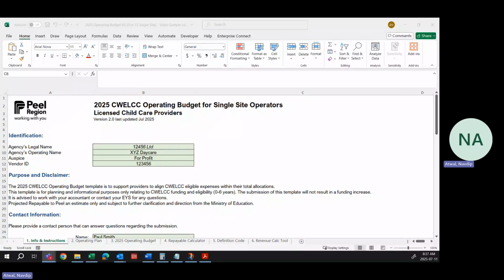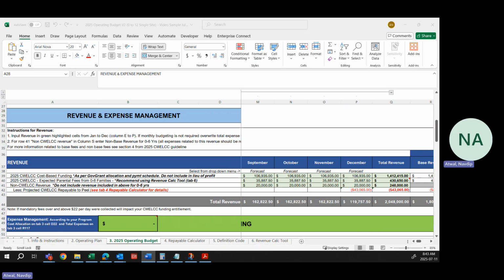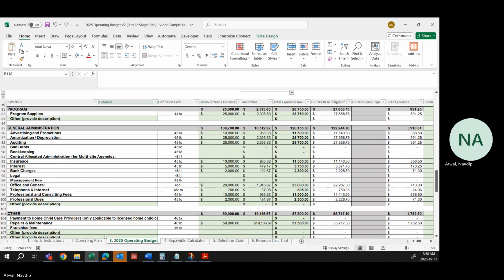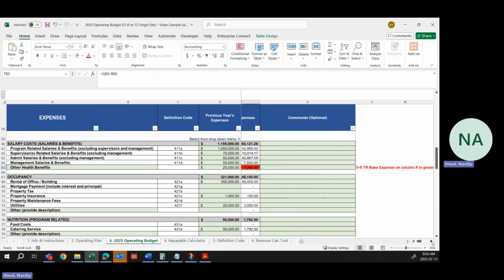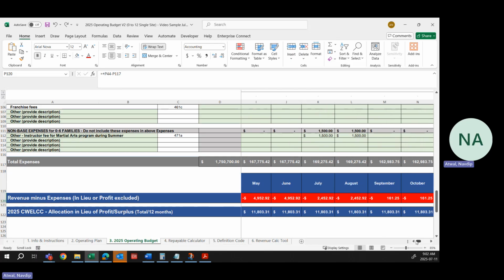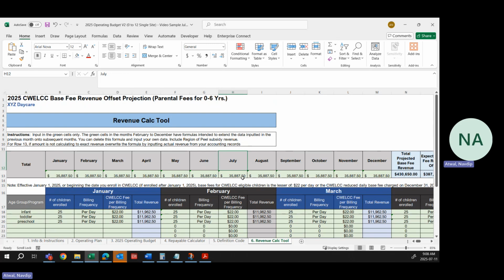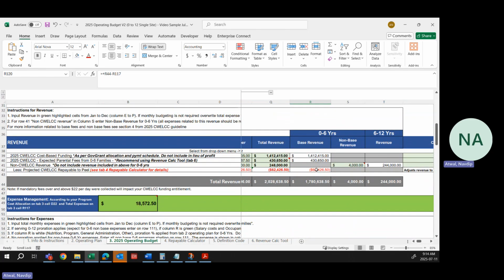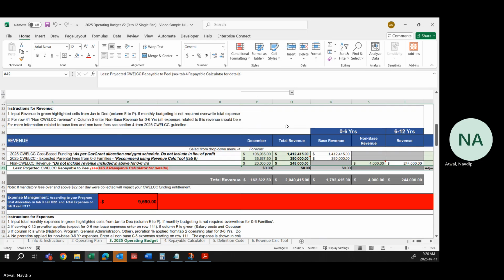2025 CWELCC Operating Budget for Single Site Operators Video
Chapters

Tab 2: Operating Plan - 2:09

Tab 3: Allocation Section – 3:29

Tab 3: Revenue Section – 5:14

Tab 3: Expenses Management Section – 12:30

Tab 3:  Expense Section:  – 13:57

Tab 3: Revenue minus Expense Section – 22:56

Tab 3:  In lieu of Profit Section – 25:35

Tab 4: Repayable Calculator – 26:51

Tab 5:  Definitions: 28:59

Tab 6:  Revenue Calc tool: 29:35

Example 1:  Underspending/overspending of program costs allocation: 33:42

Example 2: Collecting over/under expected base fee revenue: 39:23